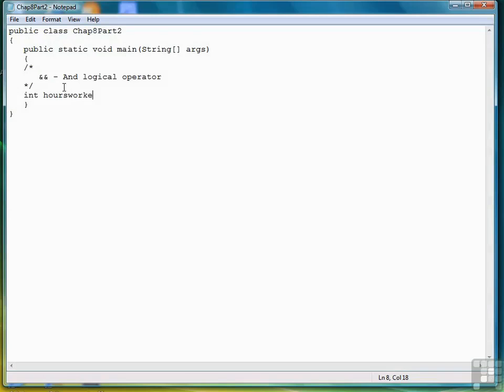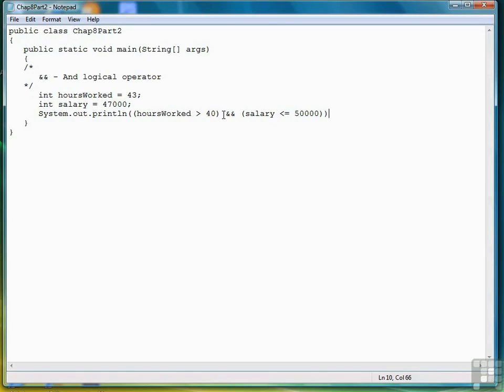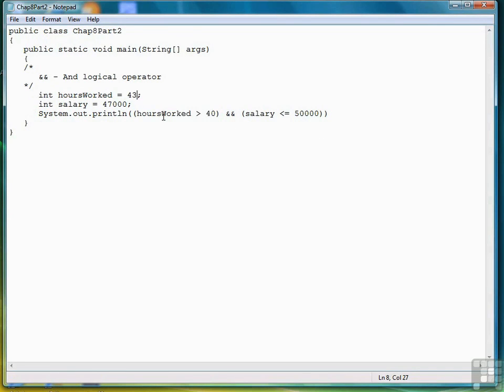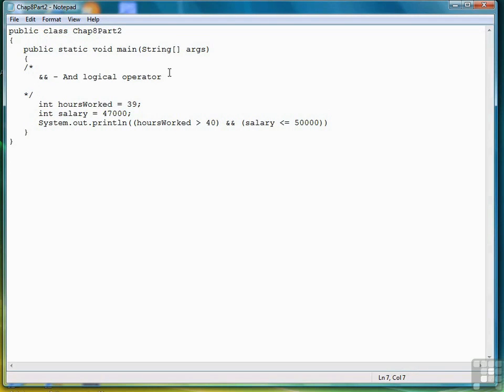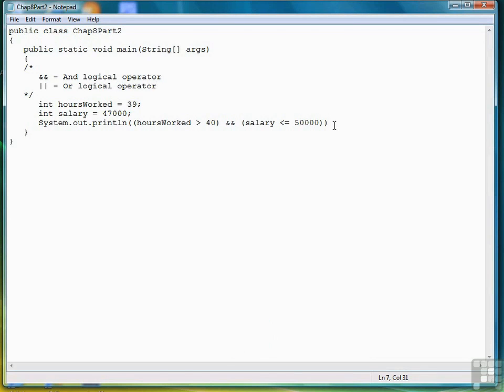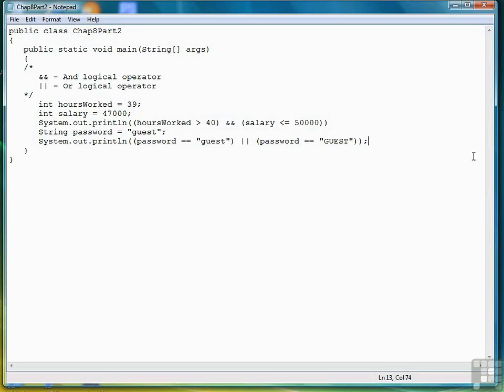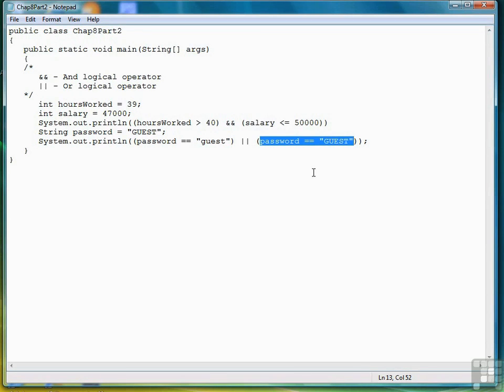08 02 Logical Operators